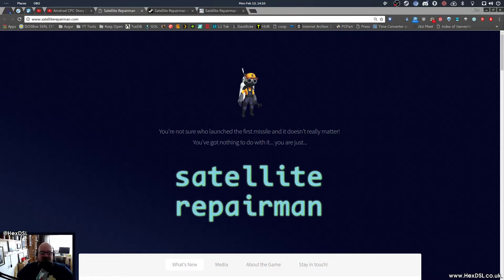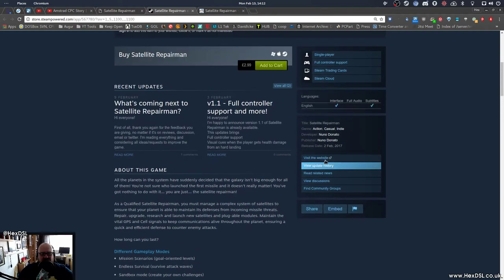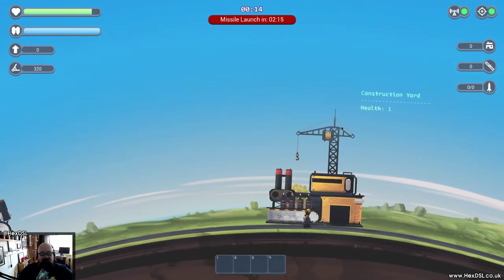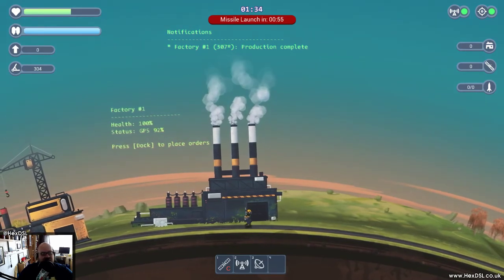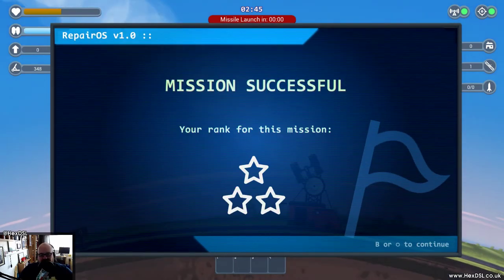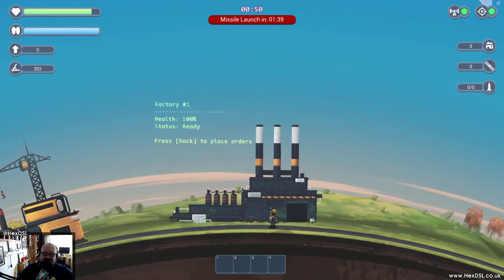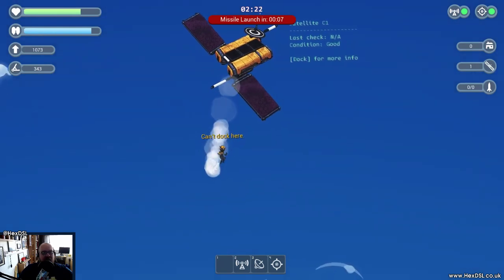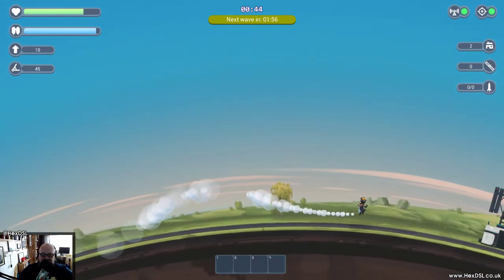Satellite Repairman - A Linux Game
Satellite Repairman is a game that was created using open source tools and its on steam :)

System Specs:
OS: Antergos Linux (all updates done before video recording)
DE: Gnome
CPU: I7 3770
RAM: 16GB (Corsair, 1600)
GFX: NVIDIA GTX 970 (NVIDIA Drivers)

An amazon wish list (because someone said i should)